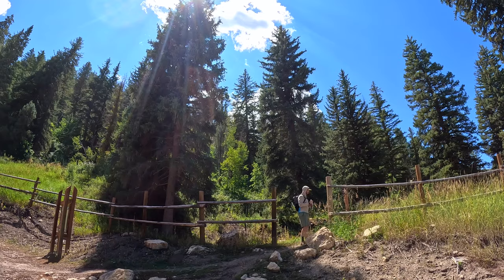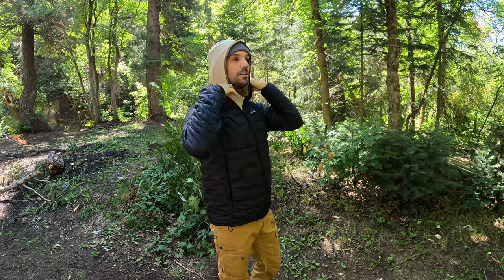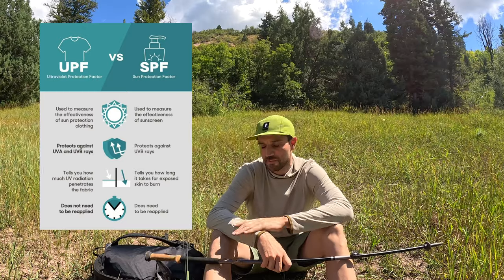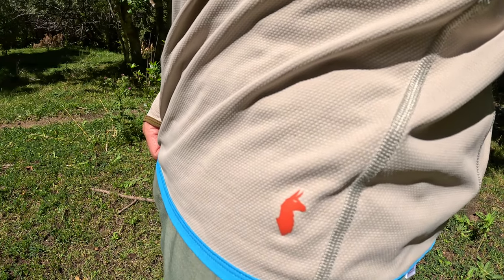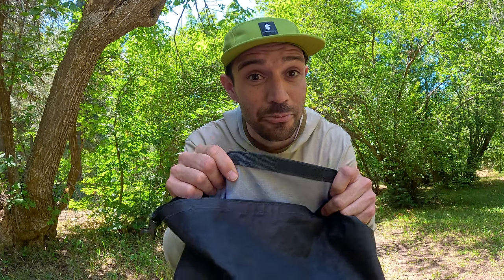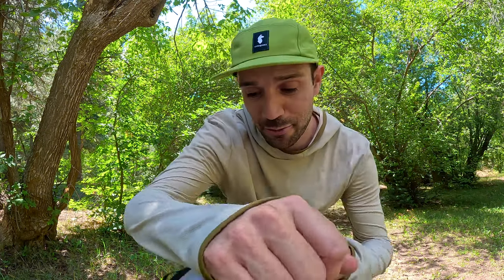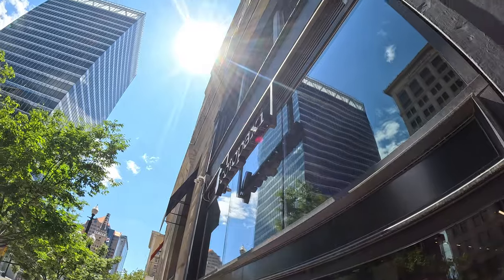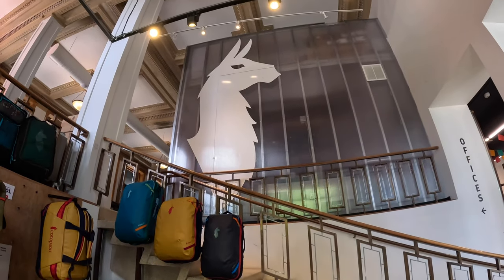The Most Versatile Piece of Gear: Review & HQ Visit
The sun is an outdoor enthusiast constant companion. A must have gear item is a sun hoody. Is it Patagonia, Merrell, big agnes, nemo equipment, or cotopaxi.  The Cotopaxi sun hoody is a piece of equipment that can be used all year long. Come with me as I go through the many benefits of sun hoodies especially to protect against skin cancer. I also go on a trip to Salt Lake City Utah and visit the Cotopaxi headquarters. Learn about the company and why buy their gear can benefit the community.